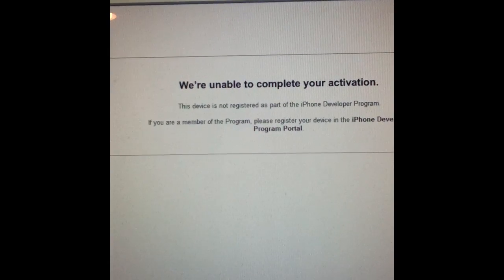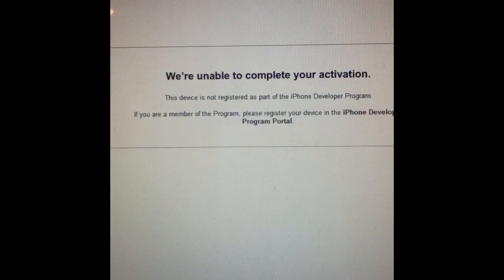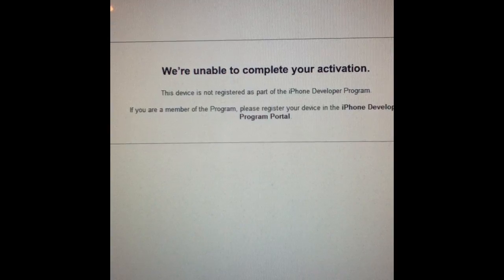How to Upgrade to iOS 5 Today, Without Any Developer Account, for all devices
For all devices
1. Download the iOS 5 IPSW file from the web (it's easy and readily available. Just Google it and torrent it down).
 2. Update your iPhone using iTunes. To do this, connect your iPhone to your computer, click on the Check for Update button with the Option (Mac) or Shift (PC) key pressed. Select the iOS 5 IPSW file from the place you downloaded it to.
 3. Wait until it upgrades. A new activation screen will appear.

Activate iOS 5

1. Triple click the home button. This will activate the Voice Over.
 2. Triple click the home button and Emergency Call will appear.
 3. Click on Emergency Call and, while it's switching, swipe with your three fingers down.
 4. The Notification Center will appear!
 5. Click on the Weather widget. The Weather app will load.
 6. Click on the home button to exit to the iPhone's springboard.